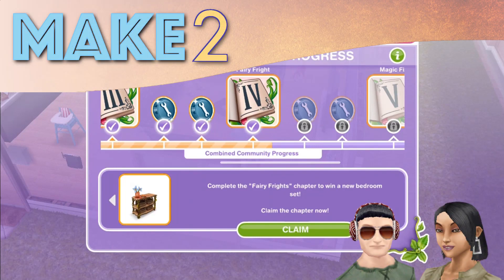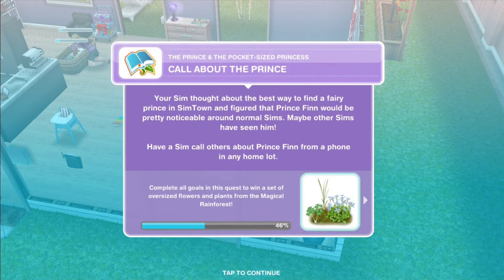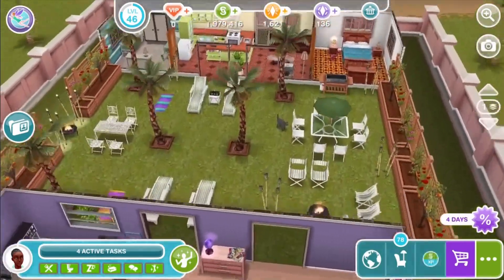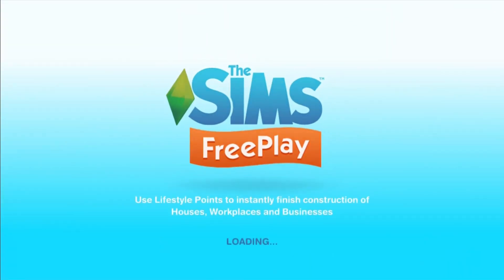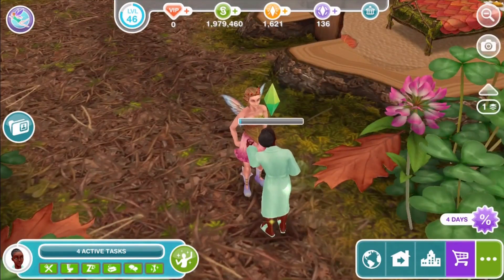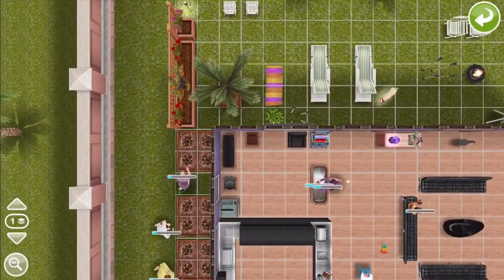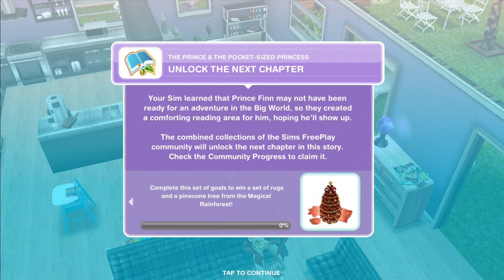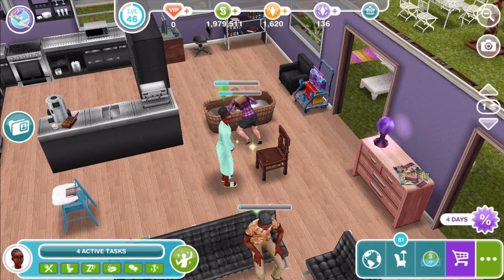Sims FreePlay - Prince & Pocket-Size Princess (Part 4)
To see the Sims FreePlay Magical Rainforest fully unlocked, plus the new house items from the Global Community Event, watch our early access preview

This is a walkthrough of the Sims FreePlay Prince & Pocket-Size Princess Part 4, a limited time event which lasts from December 11, 2016 to December 26, 2016. Use this link to play your game and get started on the Sims FreePlay Holiday Update!

This limited time event has two parts:

(1) PERSONAL PROGRESS, where you unlock areas of the new Sims FreePlay Magical Rainforest.

(2) GLOBAL COMMUNITY PROGRESS, where the personal progress of all SFP players around the world adds up to unlock chapters and new house items in the Sims FreePlay Prince & Pocket-Size Princess Quest. These chapters and house items will unlock at the same time for all players.

For tips on how to get Sims FreePlay LPs (lifestyle points) and simoleons, we walk through our recommended methods